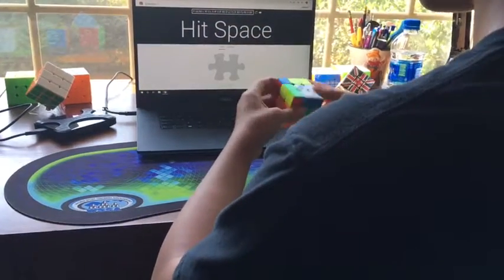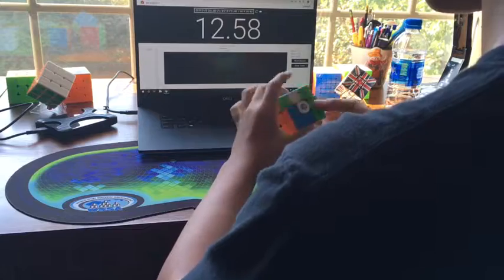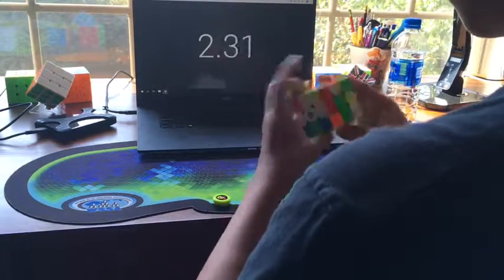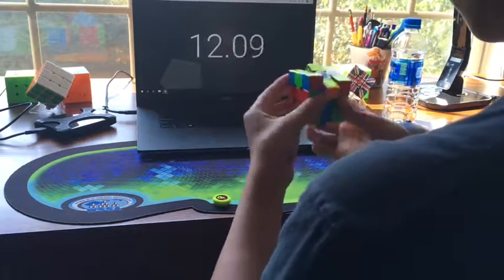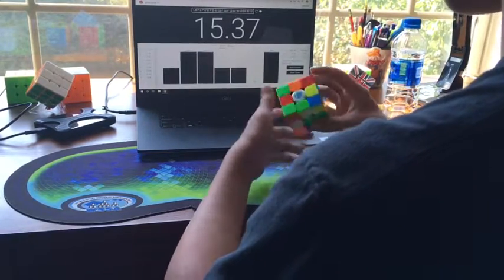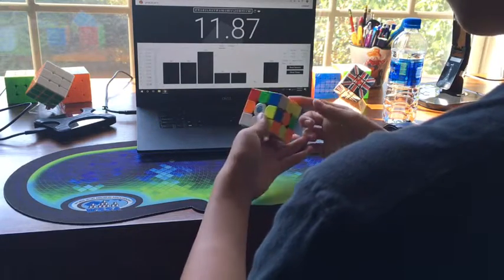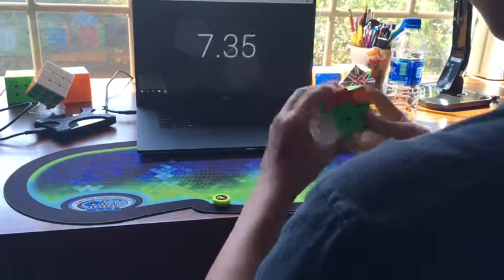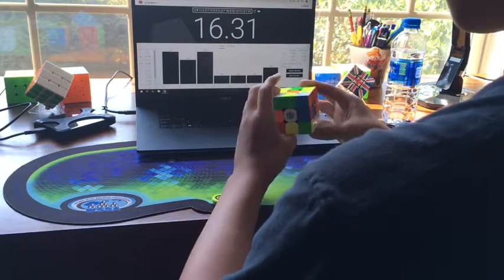Intro to CFOP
An introduction to the CFOP advanced method that most cubers use. This shall help you decide upon which advanced method to use to further your cubing career along with my introduction to Roux.